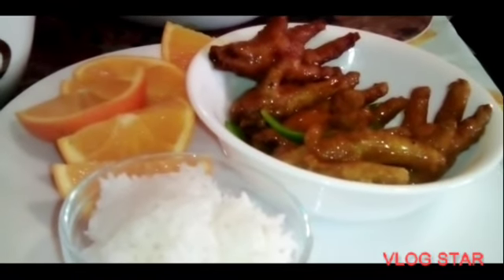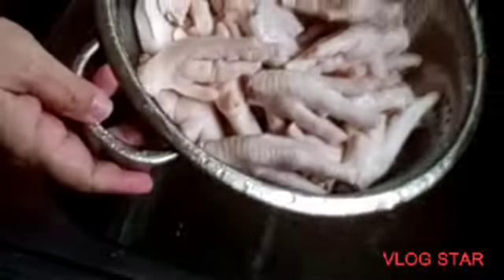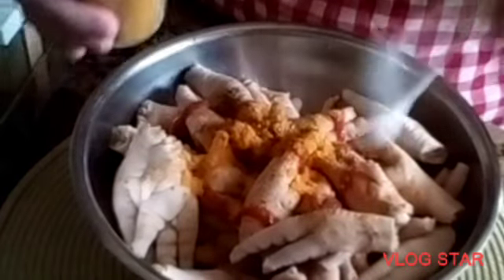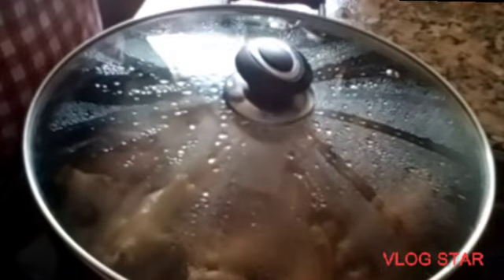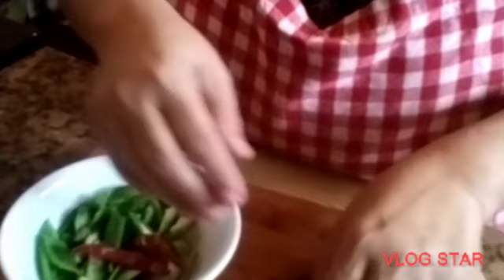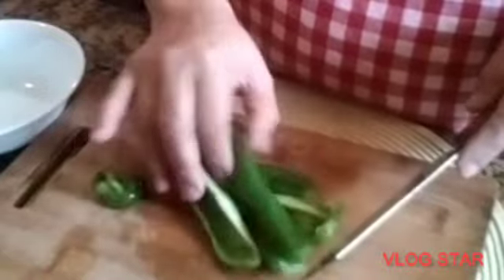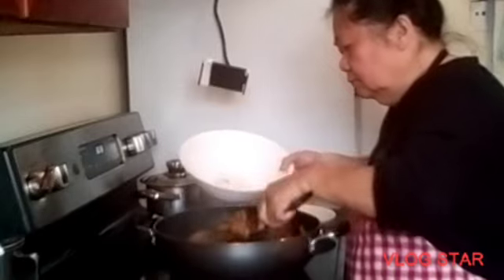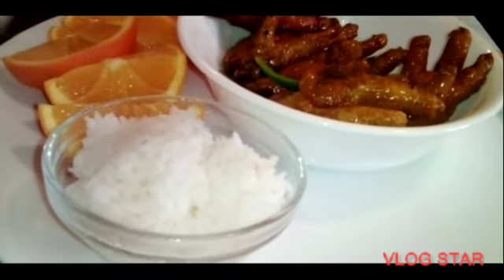Cooking "CHICKEN FEET" with Turmeric / Tasty and delicious recipe.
VlogStar

Good morning!  Today my recipe is cooking chicken feet with turmeric.

Ingredients:
3 pds chicken feet
soy sauce
lemon juice
seasonings:
black pepper
seasoned salt
turmeric
water
green peppers and red pepper 🌶️ there are no exact measurements depends upon your preference and taste.

Thanks a lot Have a wonderful days..
Don't forget to turn on your icon for different language available..IT was located on right upper corner on your cell phone. in computer located on bottom .Thanks again hopefully see you on my next episode on my videos..